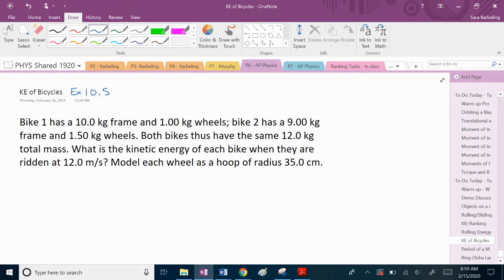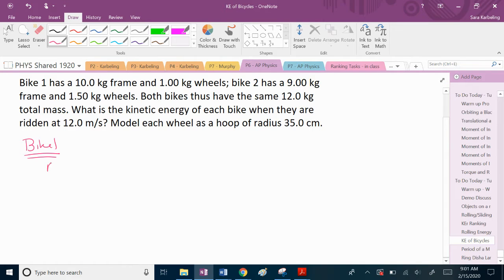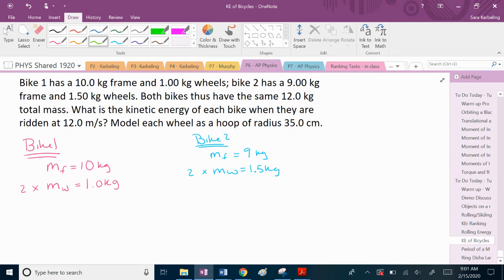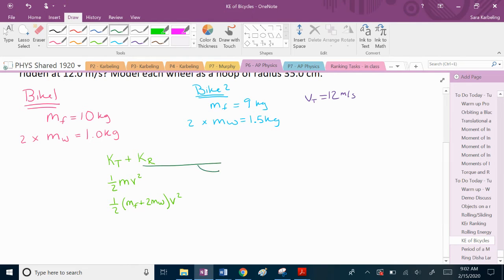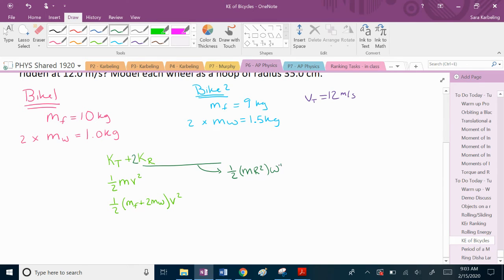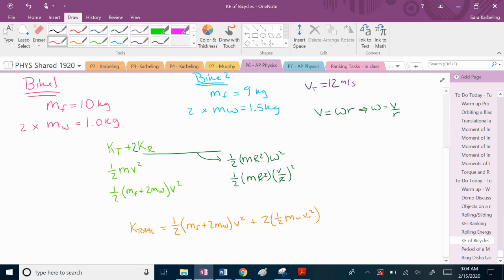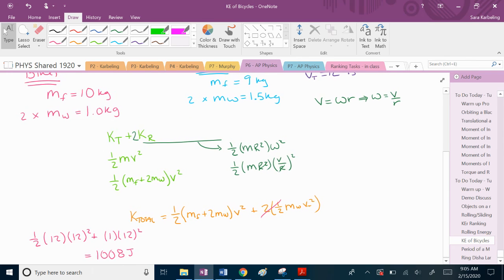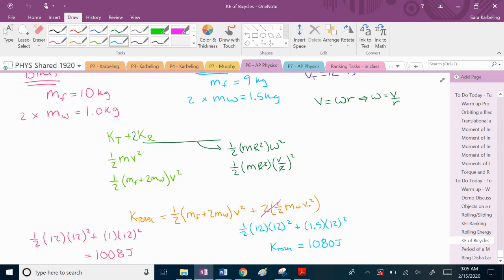AP Physics 1 2/15/20 KEr Bike Problem